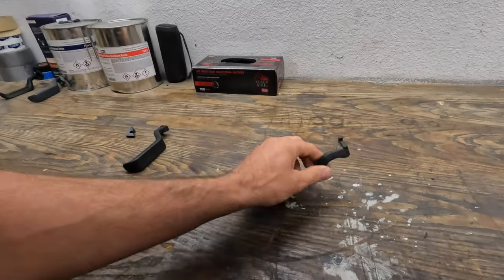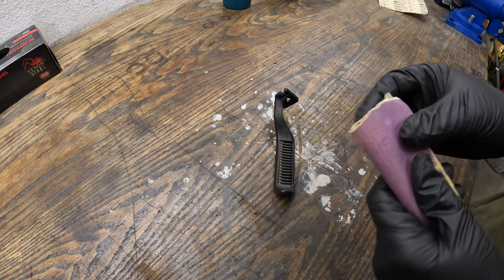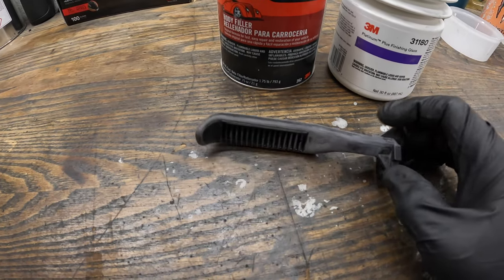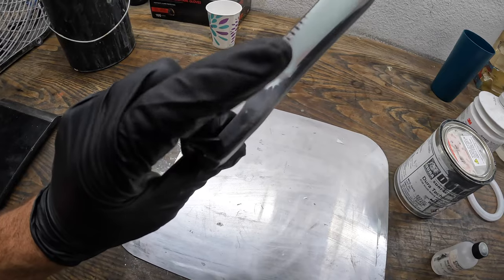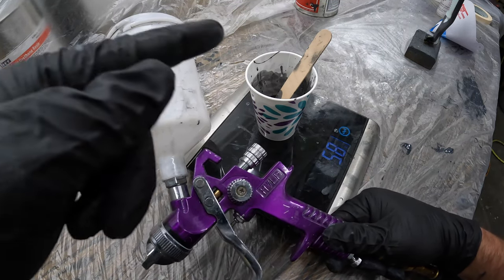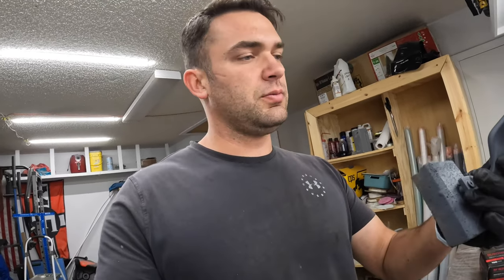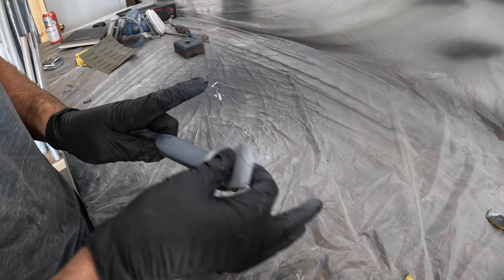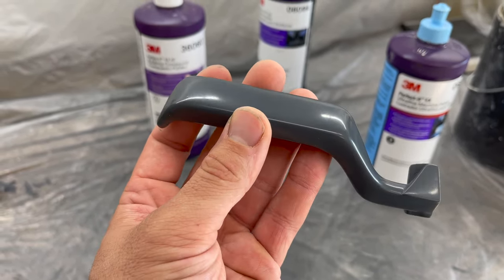Making Forged Carbon Fiber Door Handle Mold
tools/supplies
Spray Gun
Small mixing cups
Popsicle mixing sticks

Audible 3 month free